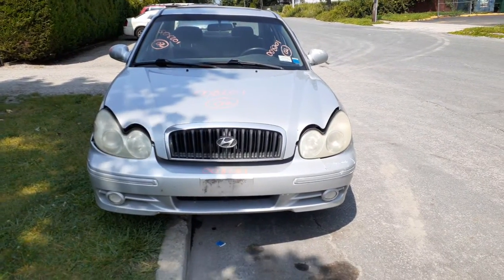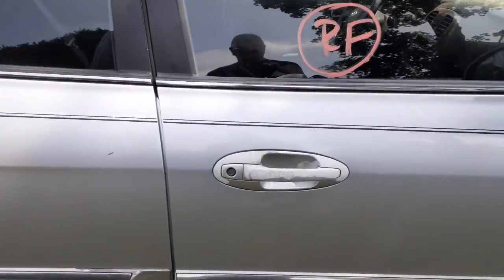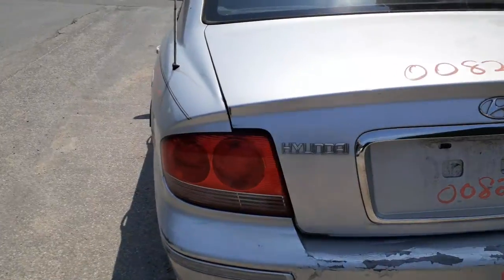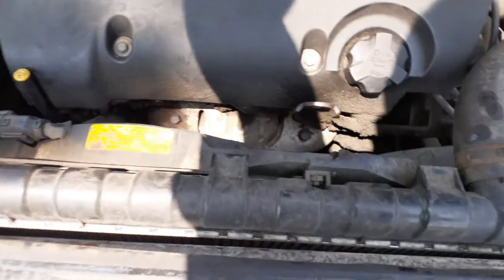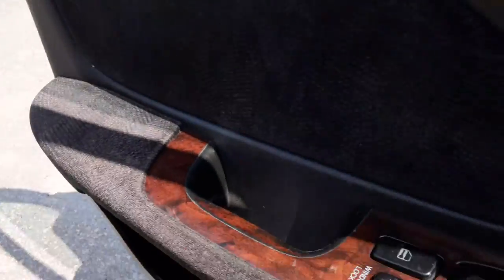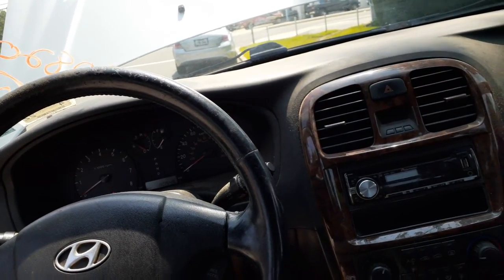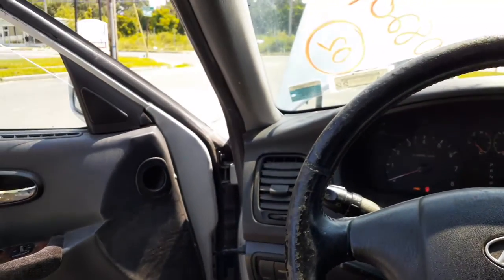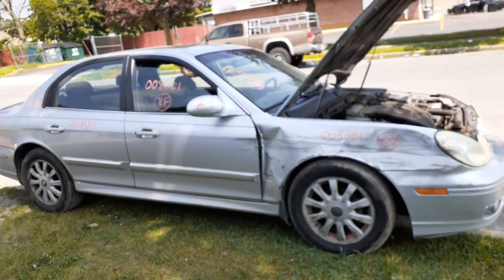All American Auto Wreckers is Dismantling this 2002 Hyundai Sonata GLS 2.7 automatic 4dsd Stock 8201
This 2002 Hyundai Sonata GLS 2.7 engine automatic transmission Stock # 8201 has a bad motor. The automatic transmission tested good driven. The body is in fair shape all around. The motor is bad as we stated above but we have all the engine parts that are good. The 2.7 v6 motor runs but is very noisy so we rather use it for parts. The Interior is in bad shape with some parts for sale. The Paint Code is-BX-Silver. The Interior Trim code-LK-Black-Gray Cloth. So if Moe-Larry or Curly can help you with any parts from this 2002 Hyundai Sonata GLS PLEASE Call us Toll-Free at or go